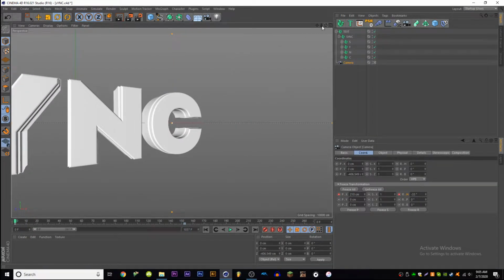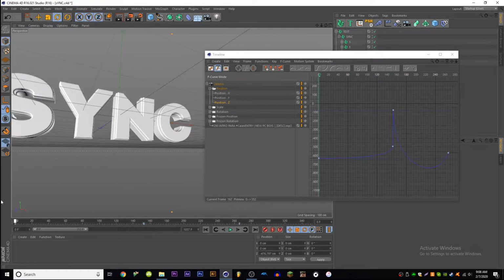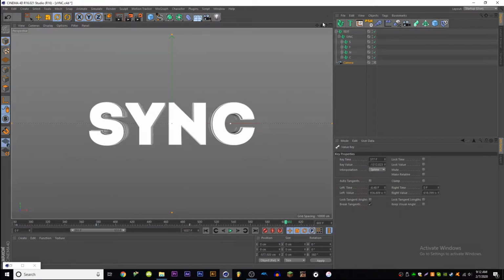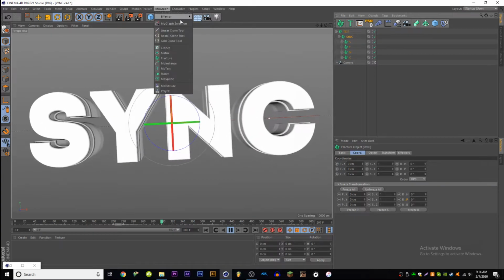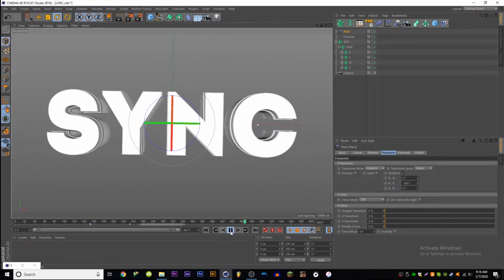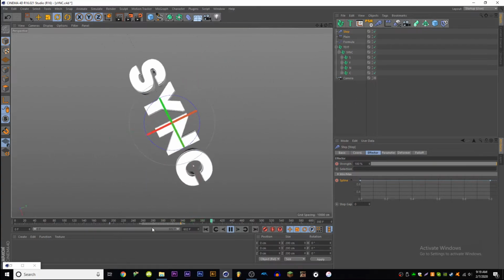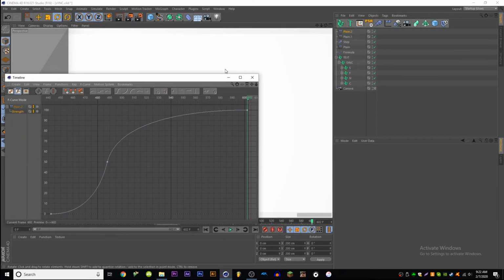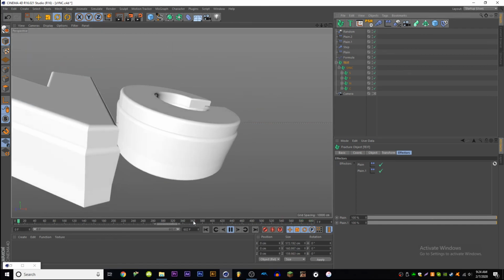C4D SYNC TUTORIAL | REALLY BAD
💲Buy your intro | Compre sua intro💲

➠ Softwares :

∎ Cinema 4D
∎ Adobe After Effects
∎ Adobe Premiere
∎ Adobe Photoshop
∎ FL Studio

LegendDZN (Desc Copied From Braz)